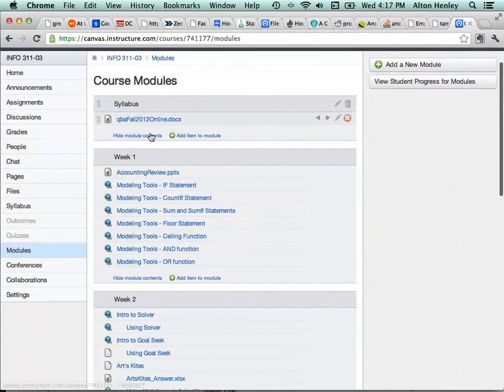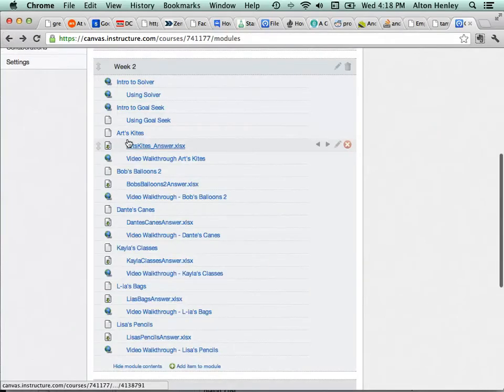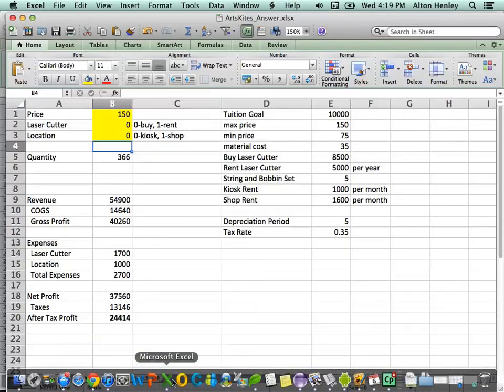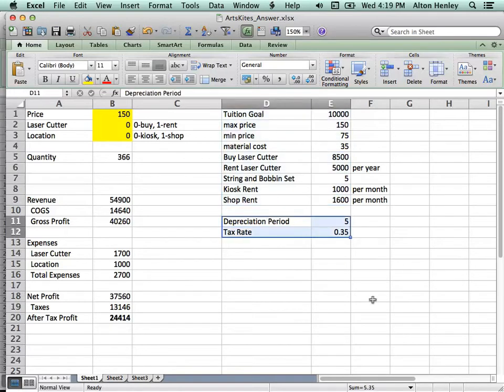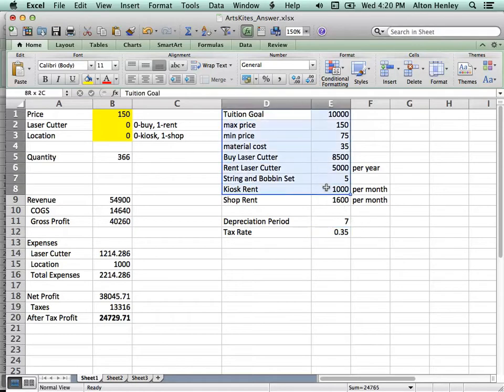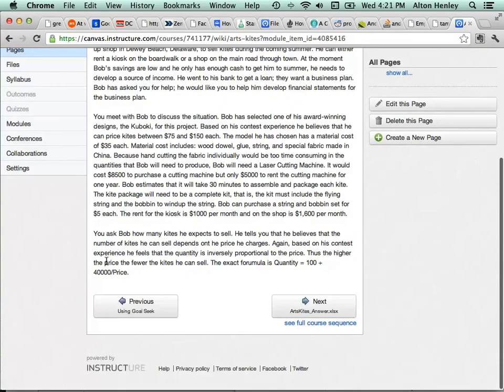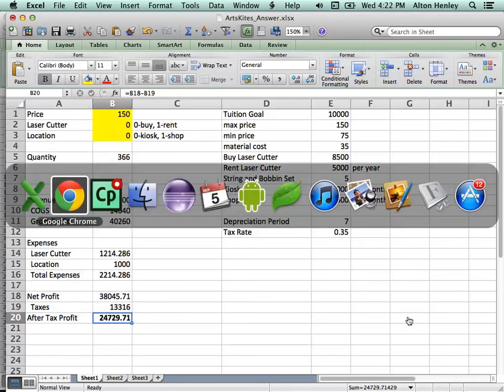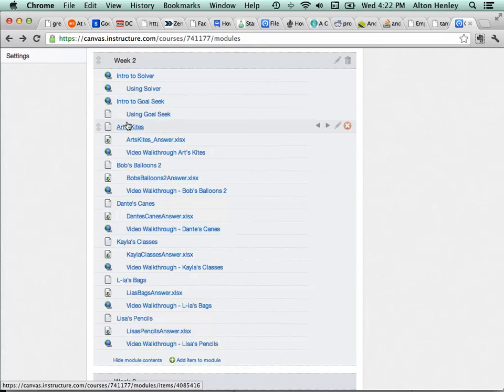How to work through Online QBA